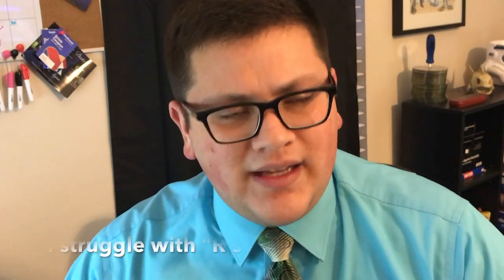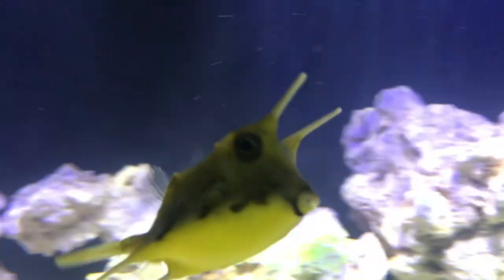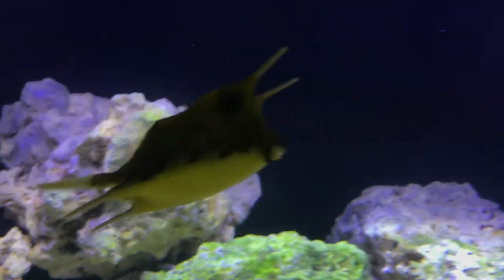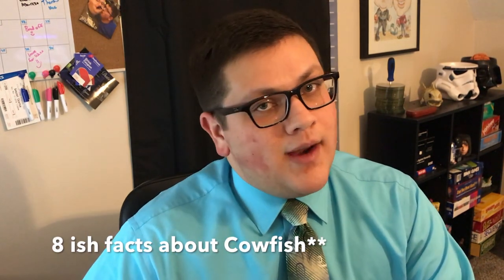8 Facts About the Longhorn Cowfish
Swiss is my Longhorn cowfish. After watching Taylor Nicole Dean's Video on her cowfish I had to have one. I purchased this fish before doing any research. Hopefully you watch this video and learn some facts about this beautiful fish before purchasing your own :)